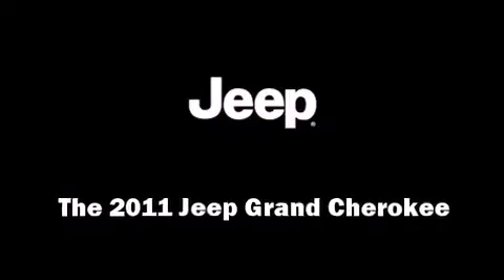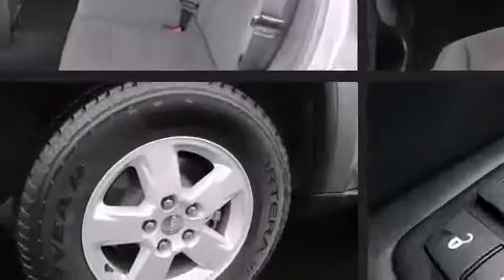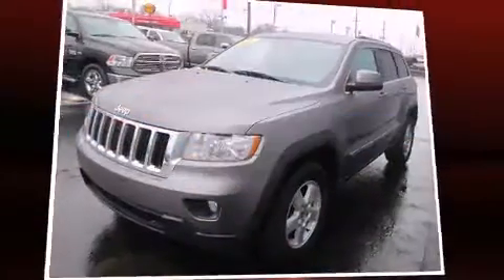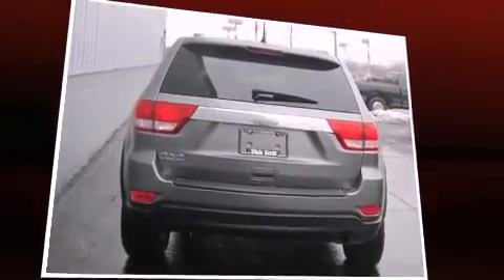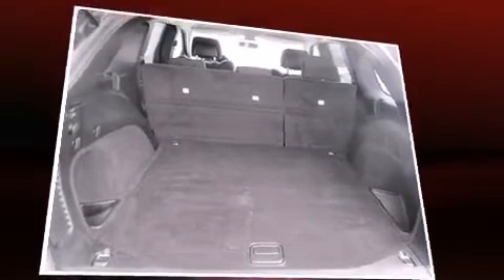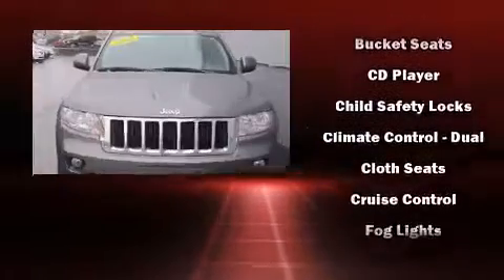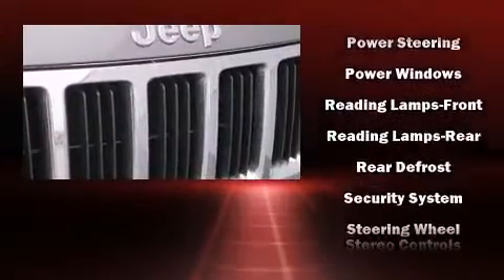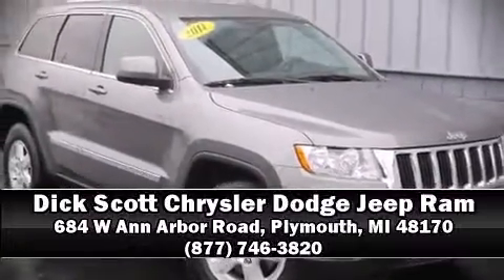2011 Jeep Grand Cherokee 4WD Laredo in Plymouth, MI 48170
684 W Ann Arbor Road

The 2011 Jeep Grand Cherokee. With less than 20,000 miles on the odometer, this 4 door sport utility vehicle prioritizes comfort, safety and convenience. It features four-wheel drive capabilities, a durable automatic transmission, and a refined 6 cylinder engine. A wealth of standard features means that you no longer have to sacrifice. Such as remote keyless entry, a tachometer, a trip computer, fully automatic headlights, tilt and telescoping steering wheel, power door mirrors, a roof rack, and 1-touch window functionality. Jeep ensures the safety and security of its passengers with equipment such as: dual front impact airbags with occupant sensing airbag, head curtain airbags, traction control, anti-whiplash front head restraints, ignition disabling, and 4 wheel disc brakes with ABS. Brake assist technology provides extra pressure when applying the brakes. A Carfax history report indicates just one previous owner. We pride ourselves in consistently exceeding our customer's expectations. Please don't hesitate to give us a call.